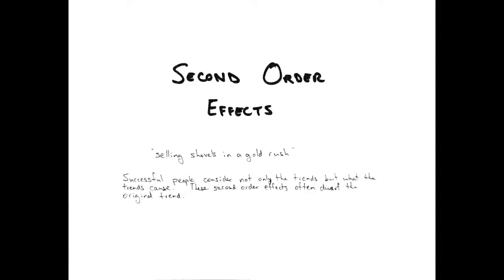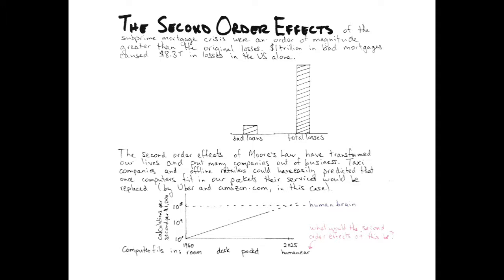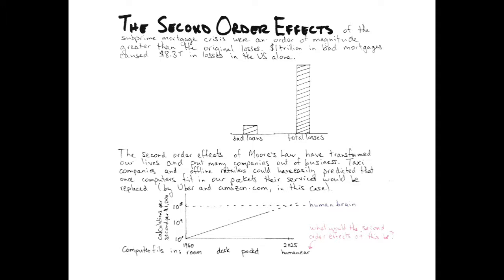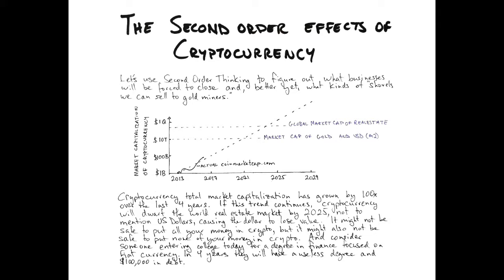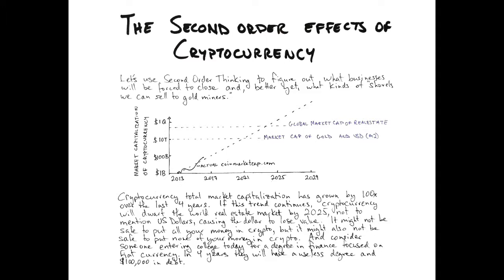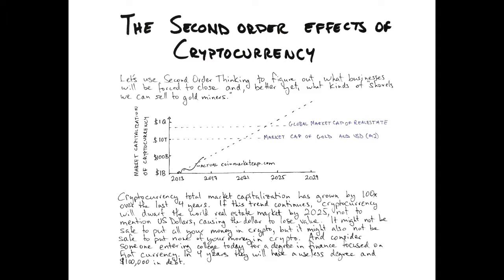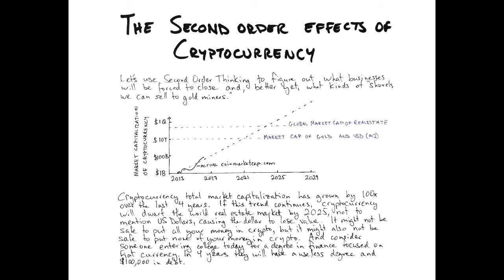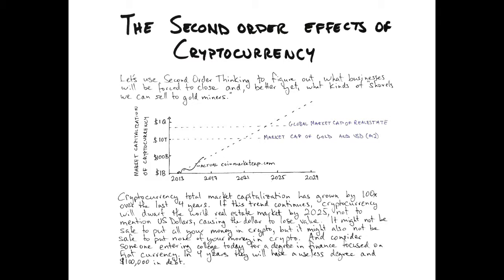(Short) Bitcoin Mental Models | Second Order Effects (Ep. 3)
The smart business sells shovels in a gold rush. Where do the real Bitcoin opportunities lay?